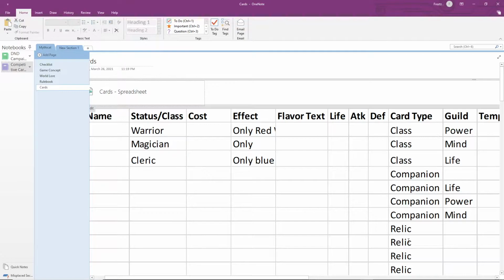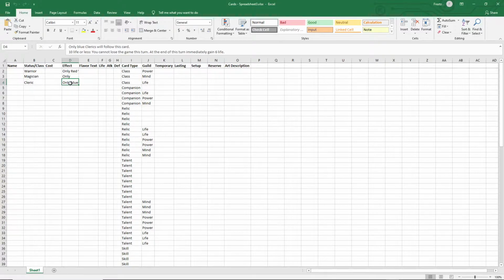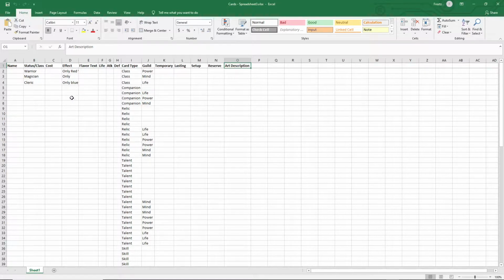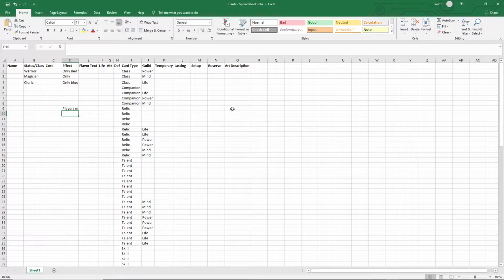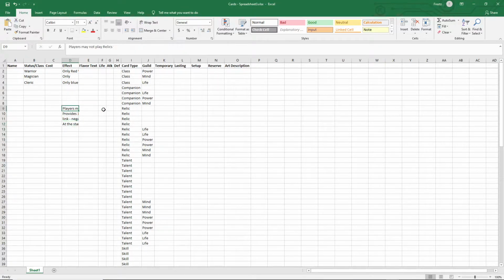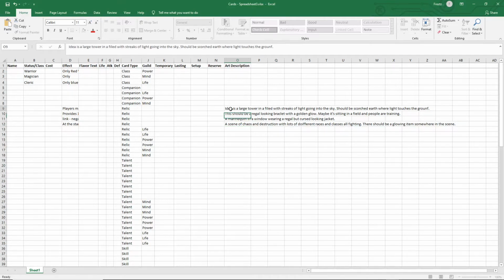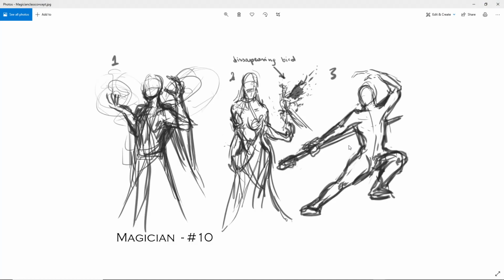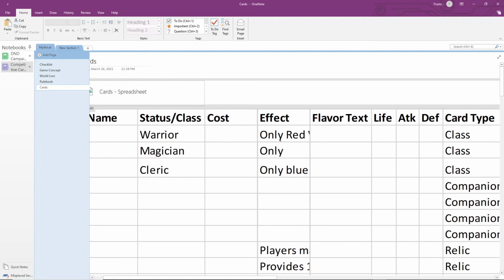Let's Create a Competitive Card Game: Ep.13 - First Cards & Class Concepts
In this episode we create the first few cards. We start with the Relics as those have the fewest spots in the set. We also reveal the initial concepts for  the Warrior, Cleric, and Magician Class Cards! There's also one extra concept revealed.

Have you ever wanted to learn how to create a card game? Are you interested in a trading card game(TCG), collectable card game(CCG), expandable card game(ECG) or any other type of card game? If so this series is for you, get ready to learn how to make a card game. I'll be creating a card game from scratch, Mythical The Card Game.